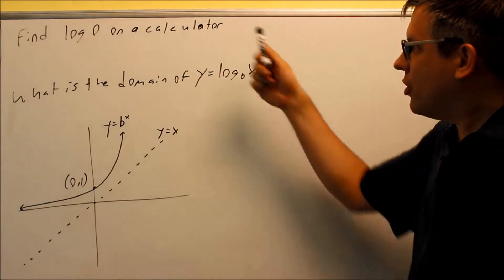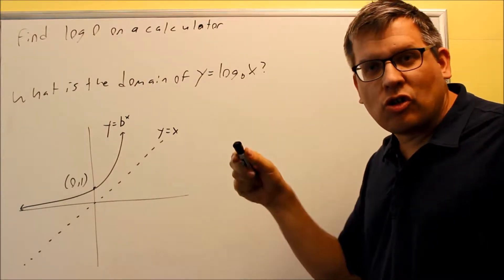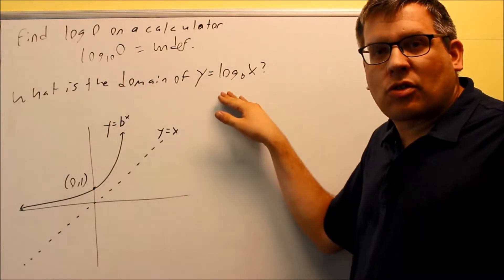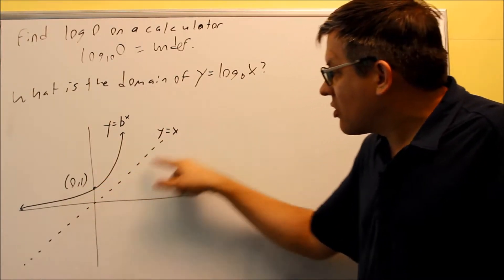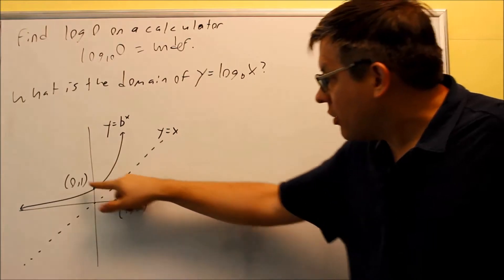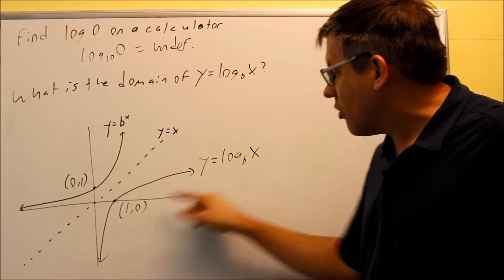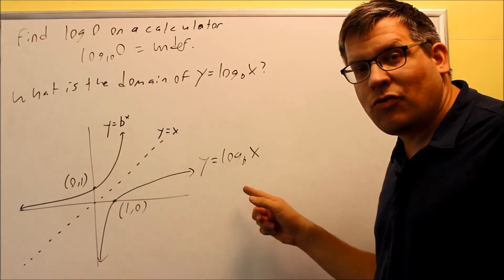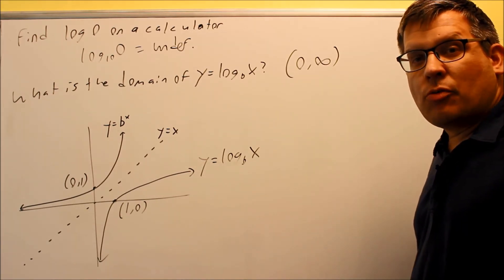The Graph of a Logarithmic Function and Its Domain: Ex 2